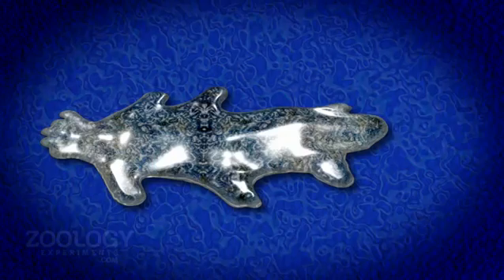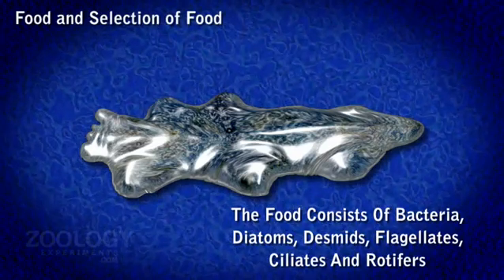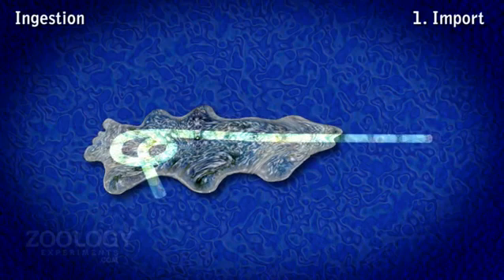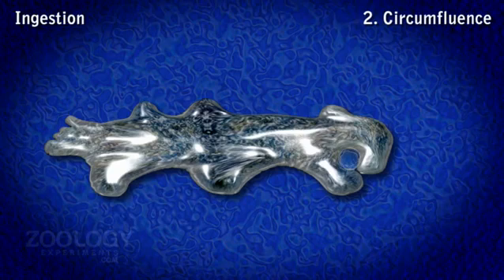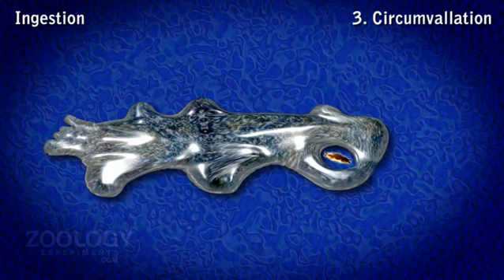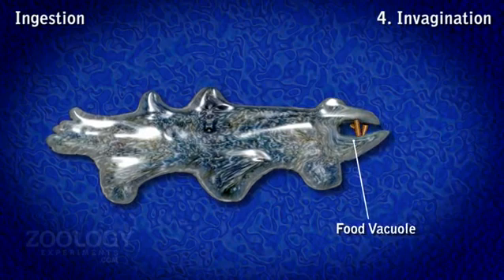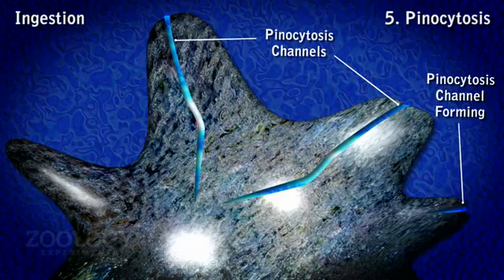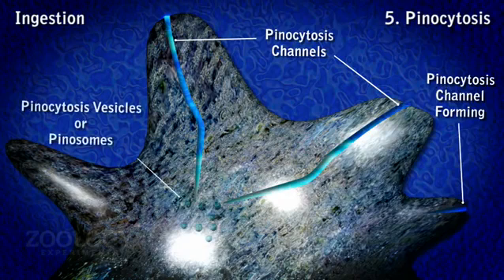Biology Animation - Amoeba Ingestion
Amoeba Ingestion Biology Animation by The Studio5 Australia.